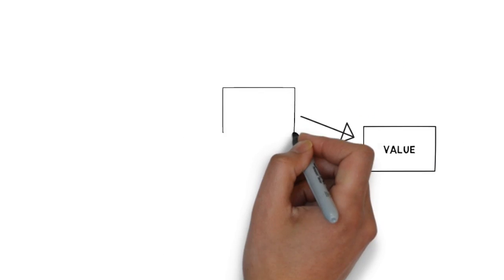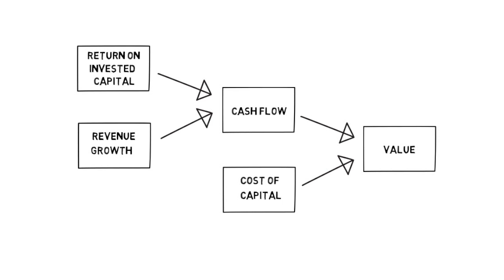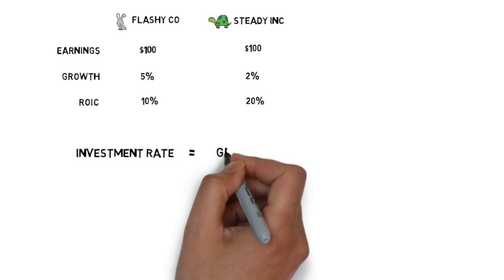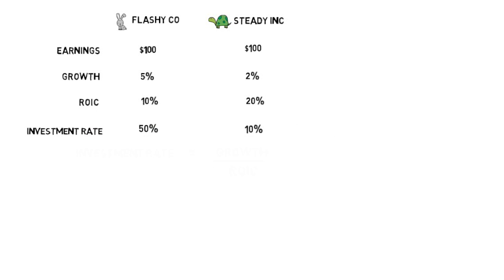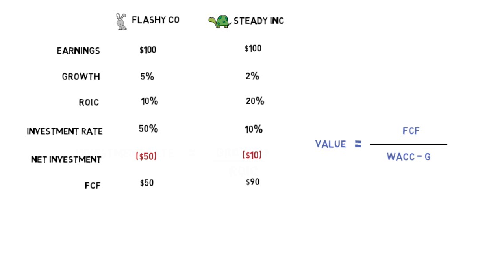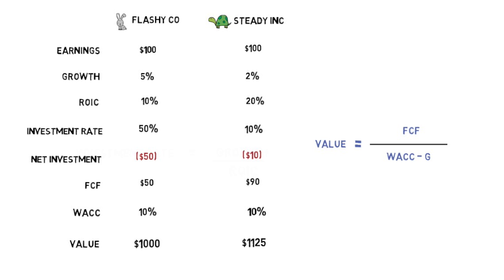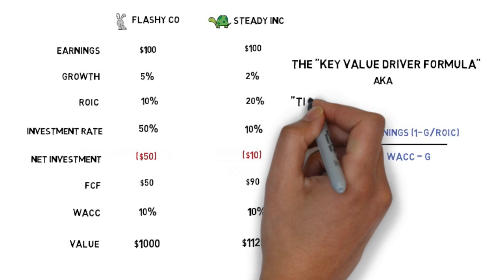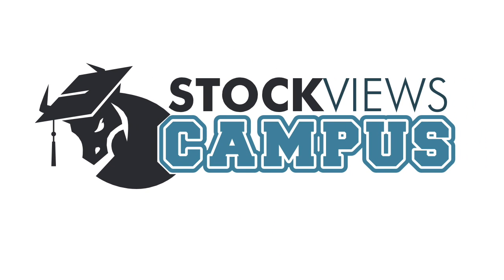How Growth and ROIC Drive Value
A short explanation of The Key Value Driver Formula and how to derive it